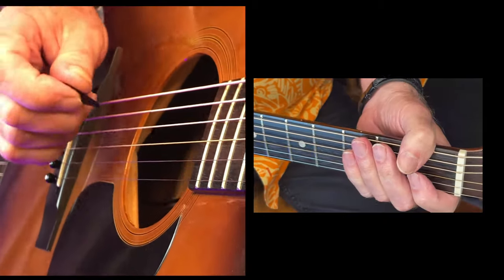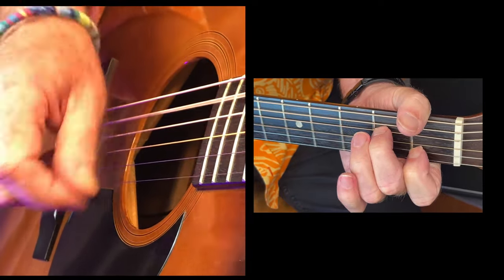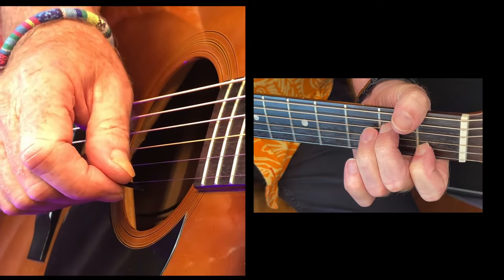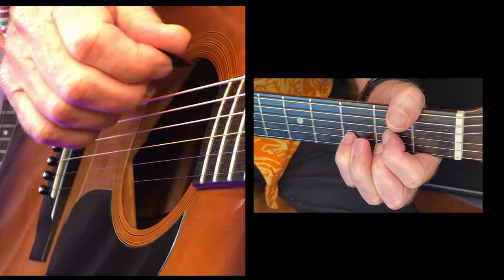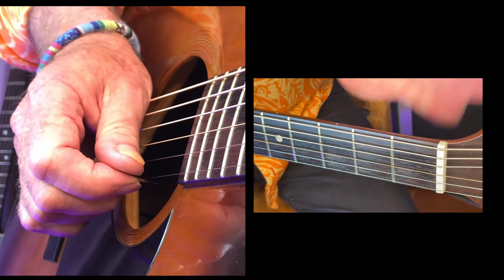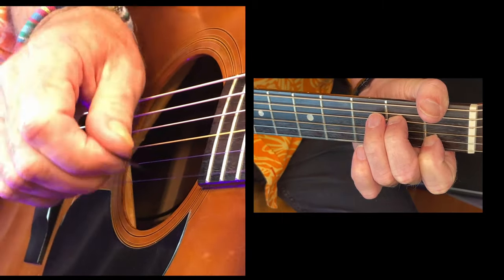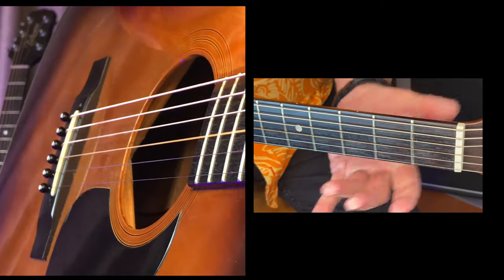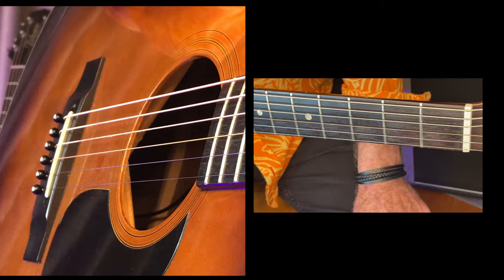Learn to Play "Knocking on Heaven's Door" by Bob Dylan | Acoustic Guitar Lesson with Hand Close-Ups!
"Unveil the timeless beauty of 'Knocking on Heaven's Door' by Bob Dylan through this comprehensive acoustic guitar lesson! Follow along as I guide you through each chord and strumming technique, accompanied by clear spoken instructions and close-up footage of both hands for easy understanding! Whether you're a novice or seeking to refine your skills, this tutorial promises to equip you with the confidence to conquer this iconic song. Grab your guitar and let's embark on this musical journey together!"